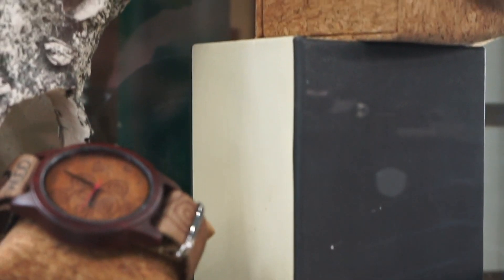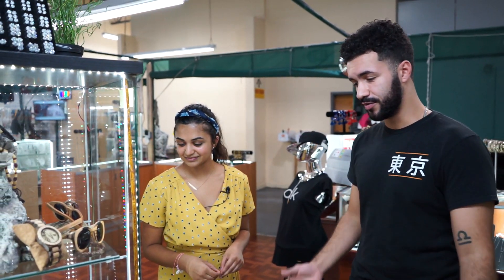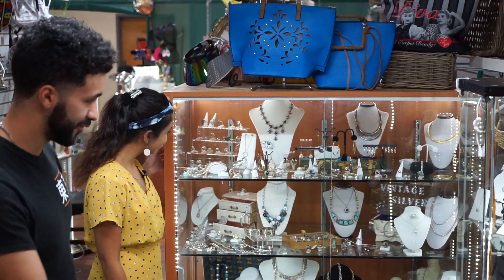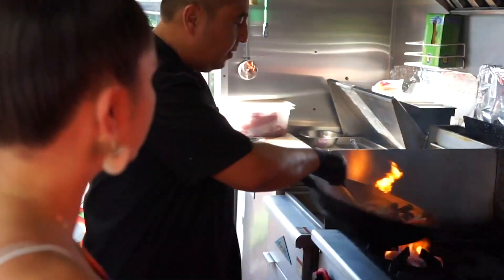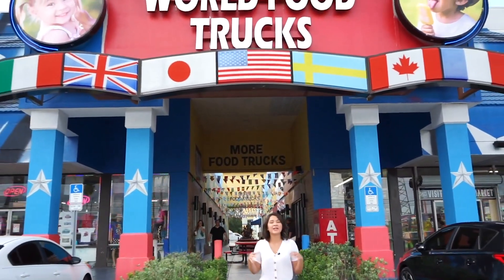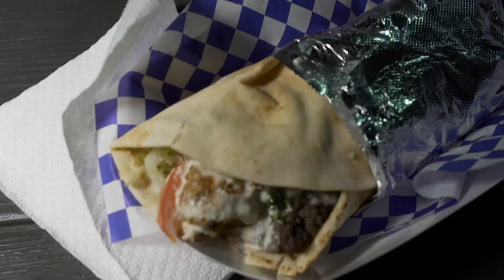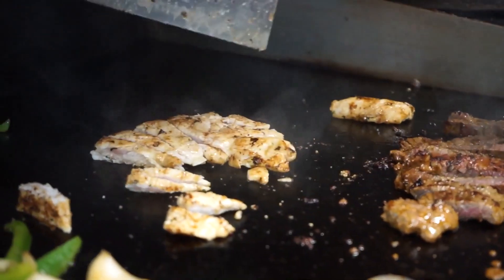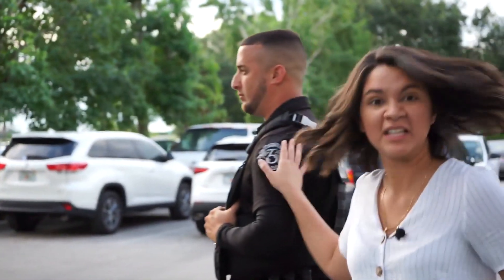The Visitors Flea Market Show | Episode 01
Visitors Flea Market

If the words rummage, swap, bargain, bric-a-brac or collectable excite you, then you might have an itch for Visitors Flea Market!. Nothing quite beats the thrill of coming home with a one-of-a-kind, rare or unusual souvenir retrieved from a bin and bought for a bargain. Come peruse our 50,000 square foot, indoor, climate controlled building and we're sure you'll find something in one of our 225 booths.

Located at:
5811 West Irlo Bronson Memorial Highway
Kissimmee, Florida